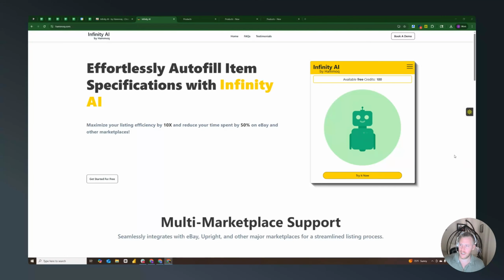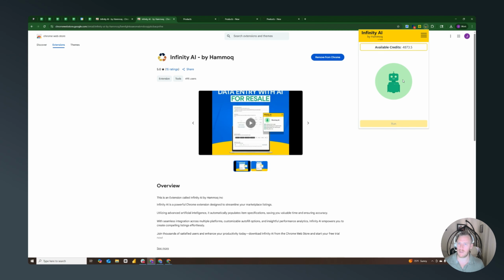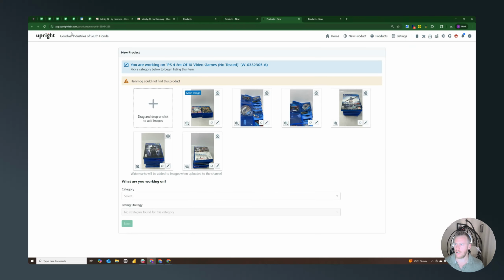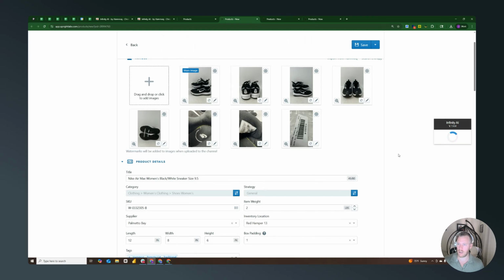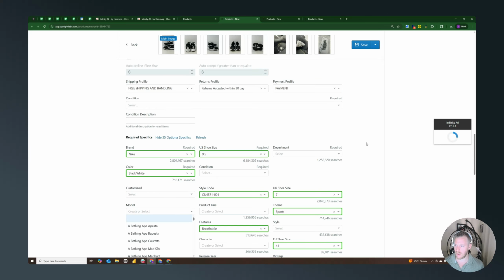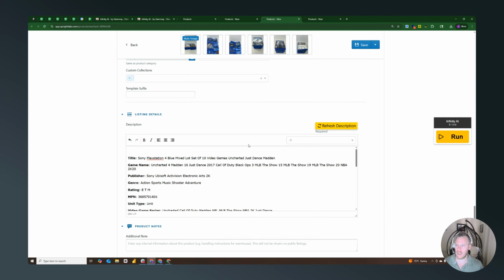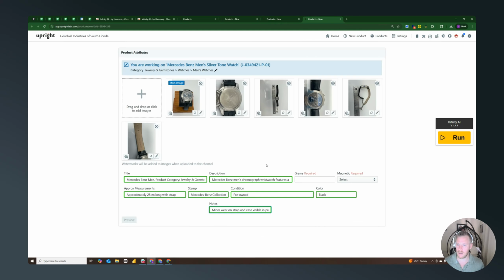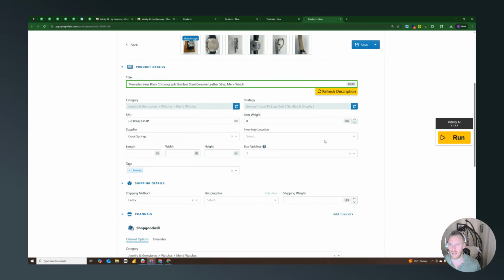List Multiple Items Simultaneously on Upright with Infinity AI by Hammoq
Tired of listing items one-by-one? With Infinity AI by Hammoq, you can list multiple items at once on Upright—no tabs, no spreadsheets, no manual copy-paste.

This video shows you how to:

Download the Infinity AI extension, sign up, and sign in

Enable powerful AI tools like the Floating Button and Fluffy Words

Create 3+ listings at once with simultaneous entry

Use both template and non-template pages to fit your workflow

Streamline repetitive tasks so you can list faster and focus on sourcing

Whether you're doing 5 items or 500, Infinity AI helps you move faster—and scale smarter.

🚀 List smarter. Sell faster.